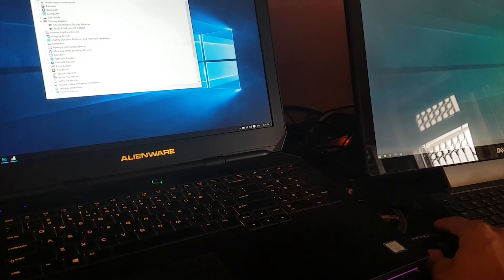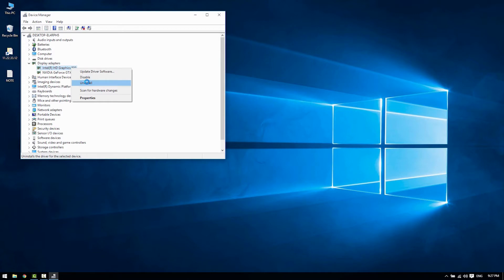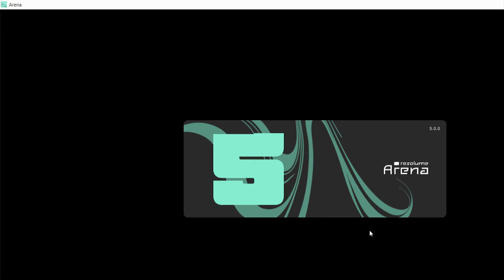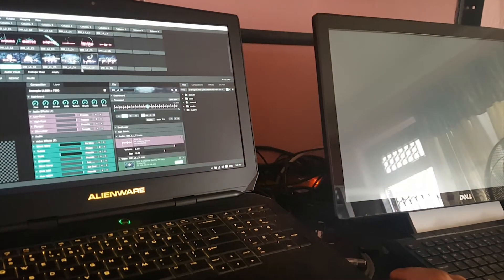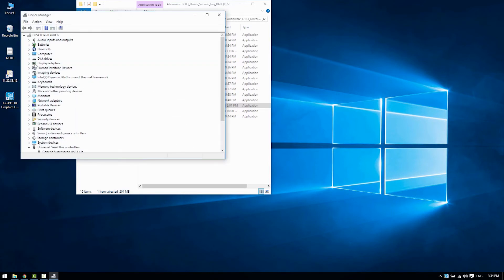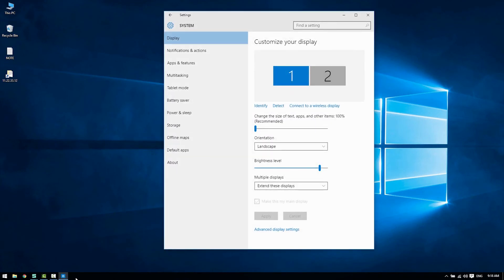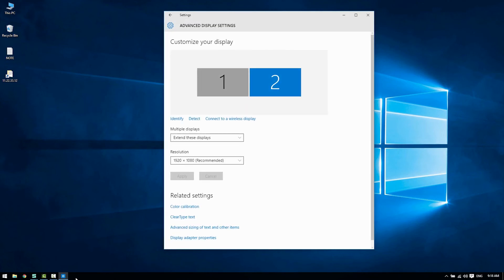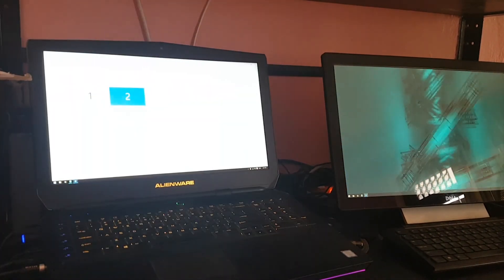How to solve Resolume Arena Second output screen black Permanently